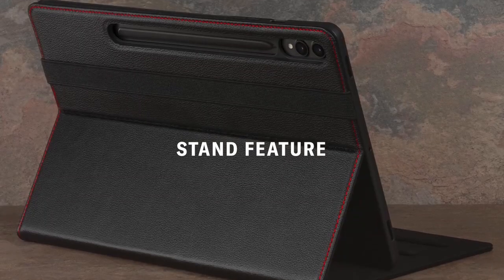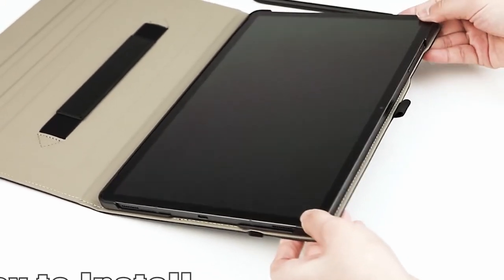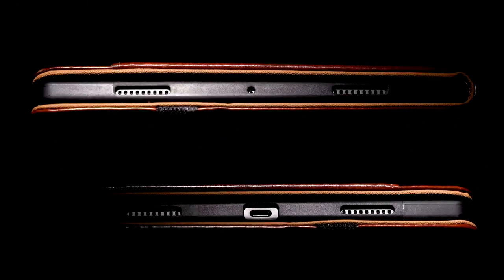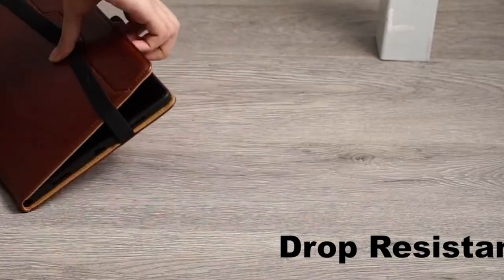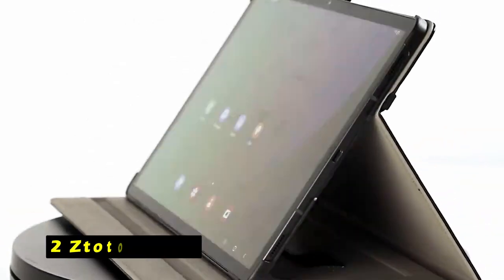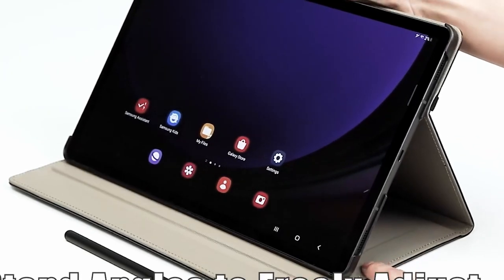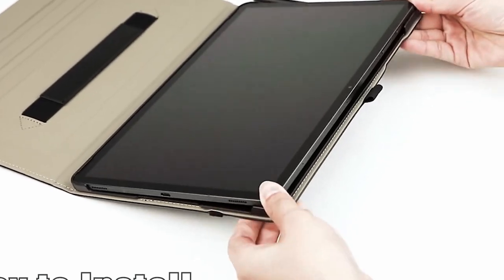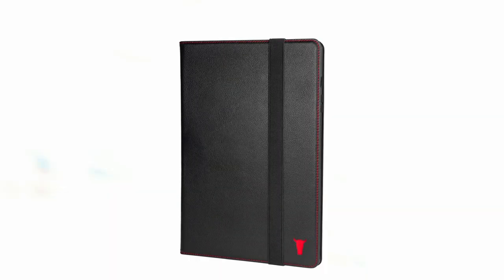Top 3 Best Galaxy Tab S10 Plus Drop Protection Cases!✅🔥🔥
Welcome beautiful people, Let's talk about the best galaxy tab s10 plus drop protection cases! I have made a list of the best galaxy tab s10 plus drop protection cases which will help you decide which one to choose.

Quick Links:✔
   introduction 0:00

I have prepared this video guide for the best galaxy tab s10 plus drop protection cases to give you the ins and outs to help you make the right choice. So let's get started.
Safeguarding your valuable Galaxy Tab S10 Plus is essential to prevent costly repairs and maintain its optimal performance.  A reliable drop protection case is crucial for preserving your tablet's integrity. This video will explore the top three best Galaxy Tab S10 Plus drop protection cases, considering factors such as durability, functionality, and style. These cases offer a robust shield for your tablet, protecting it from accidental falls, scratches, and other potential damage.
The Oduio Case for Samsung Galaxy Tab S10 plus is a protective and functional accessory designed Tab s10 Plus.
The ZtotopCases case for Samsung Galaxy Tab S10 plus is a protective and functional accessory designed for Tab S10 Plus. Crafted from premium synthetic PU leather, this case safeguards your tablet from scratches, dust, and other daily wear and tear.
The TORRO Leather Case for Samsung Galaxy Tab S10 plus is a premium accessory designed specifically. Crafted from high quality cowhide leather, this case offers a luxurious and durable solution to protect your tablet.

AllCasesHere is a participant in the Amazon Services LLC and other affiliate Associates Program, an affiliate advertising program designed to provide a means for sites to earn advertising fees by advertising and linking to Amazon and other platforms. As an Associate, I earn from qualifying purchases.